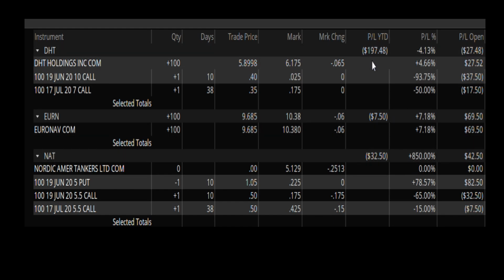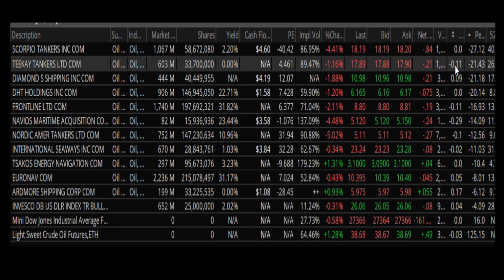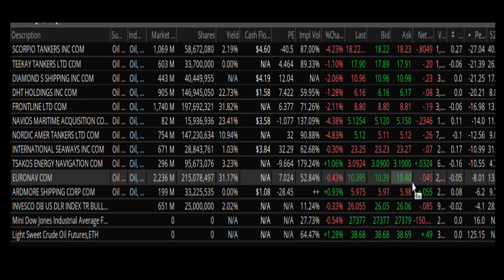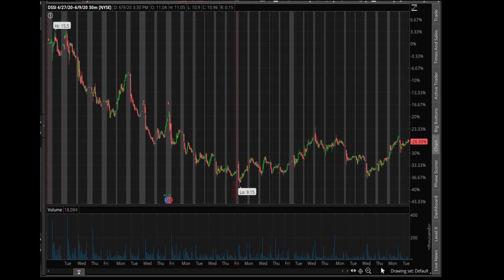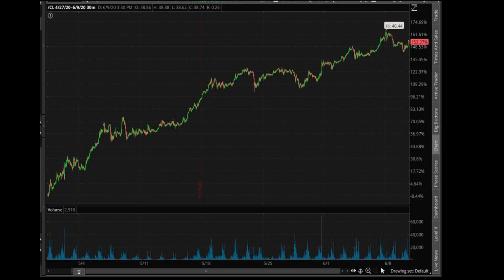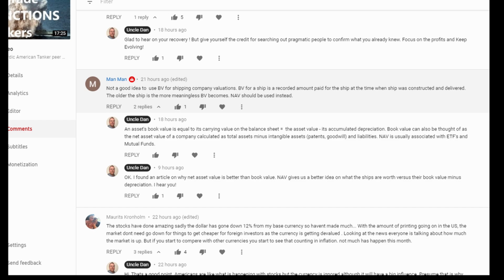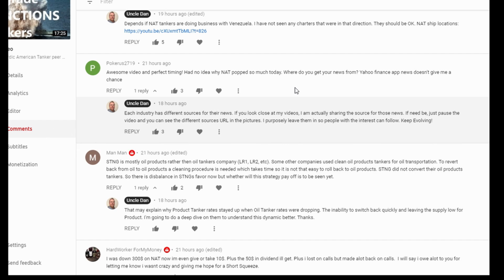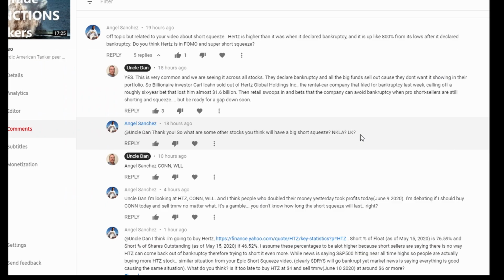The NAT Tanker Stocks - Not taking profits here. Catalyst coming. CaptainsLog Day 29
Congrats on all the savvy investors who averaged down below 4.50 on NAT and made a big profit yesterday. You make the captain proud!
Today we discuss NAT Peers and everything that is going on in the oil tanker sector.  I am not planning on selling any of my Tanker stocks. I am looking for a catalyst which will catch short sellers off-guard.  We will go over our portfolio for the day and 3 orders I put in to buy more $DHT. We will also review all your comments and questions with Answers delivered. Enjoy!

My goal is to help you Evolve as an investor as we grow together documenting my journey and answering your great questions and pivoting on your advice when it delivers bigger profits by year-end.

Basic Rules:
1. Stay Small
2. Average Down 50%
3. Stay Humble - No one knows where the markets going.
4. Patience
5. Positivity - find your happy place when making decisions.
6. Keep Evolving - constantly learn new skills to refine our art of investing.

Chapters
0:00 Day 28 Portfolio Review
01:22 Peer Review
07:21 Q&A  Comments and Questions: All Answers are updated.